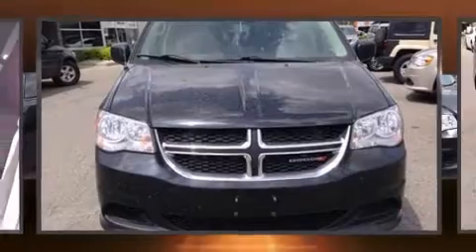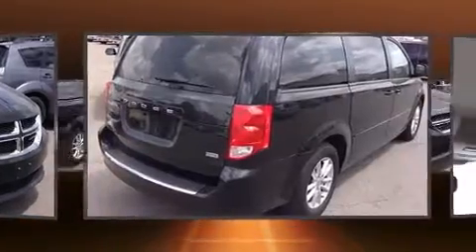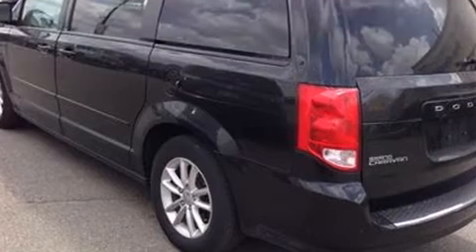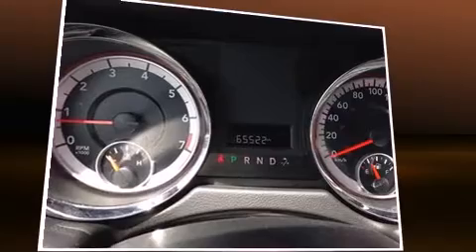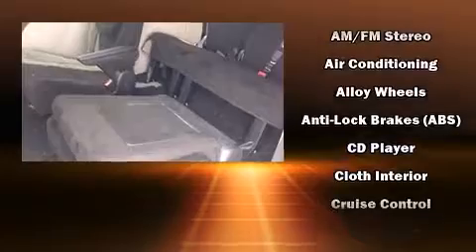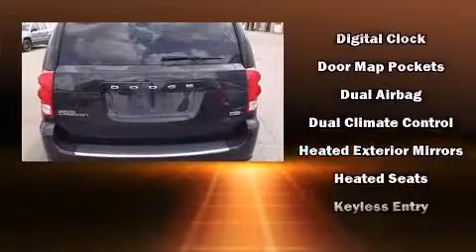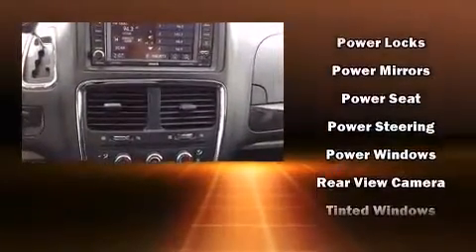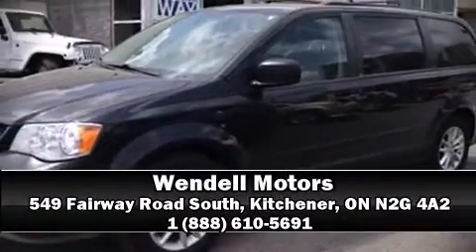2013 Dodge Grand Caravan SE in Kitchener, ON N2G 4A2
Wendell Motors
549 Fairway Road South

Outstanding design defines the 2013 Dodge Grand Caravan. It features an automatic transmission, front-wheel drive, and a refined 6 cylinder engine. All of the following features are included: delay-off headlights, a tachometer, an outside temperature display, heated door mirrors, power windows, cruise control, and remote keyless entry. Storage solutions are integrated throughout the interior, demonstrating thoughtful attention to detail. Passengers in the third row enjoy seat back reclining functionality, providing an extra level of comfort and convenience. Dodge also prioritized safety and security with features such as: dual front impact airbags, head curtain airbags, traction control, brake assist, anti-whiplash front head restraints, ignition disabling, and 4 wheel disc brakes with ABS. Various mechanical systems are monitored by electronic stability control, keeping you on your intended path. We pride ourselves in consistently exceeding our customer's expectations. Stop by our dealership or give us a call for more information.